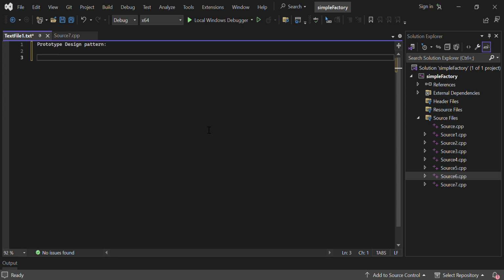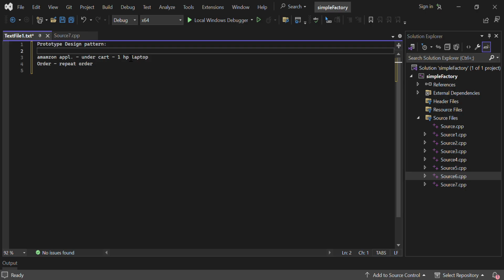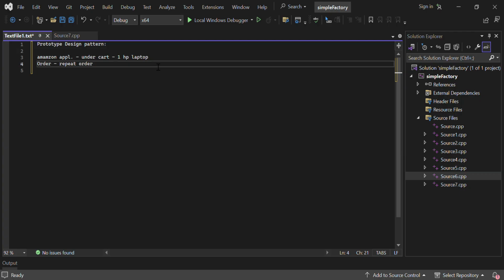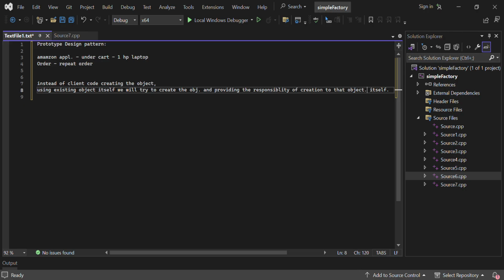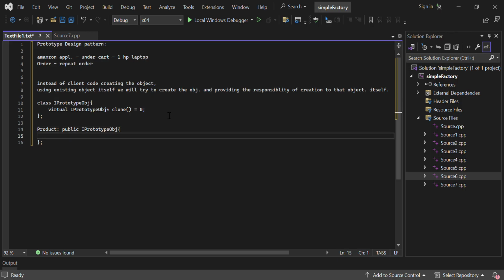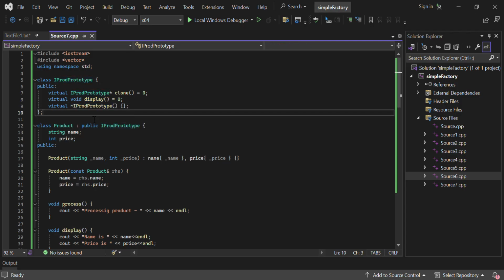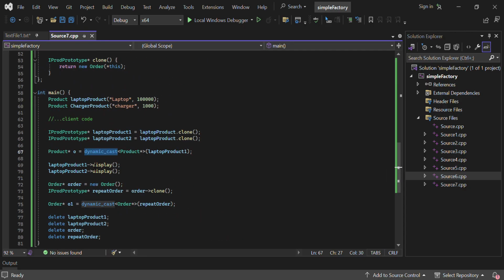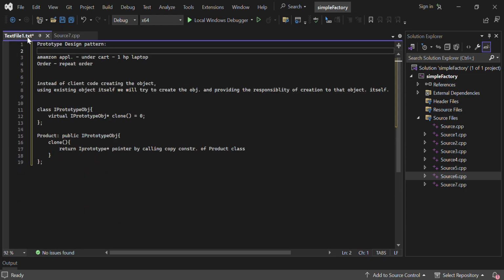Prototype design pattern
In this video, I have explained about the prototype design pattern in detail. Explained about when to use this design pattern and how to use this design pattern.